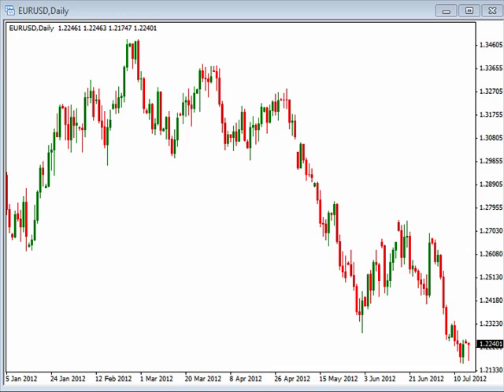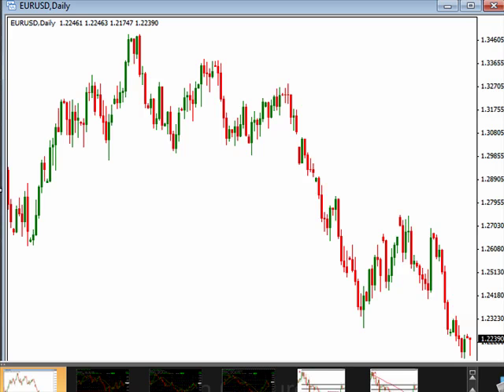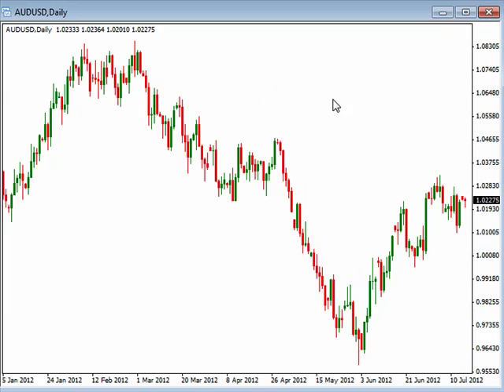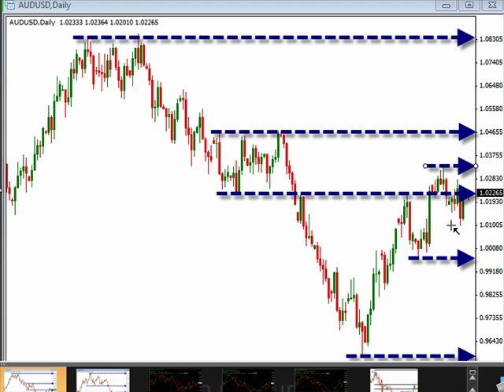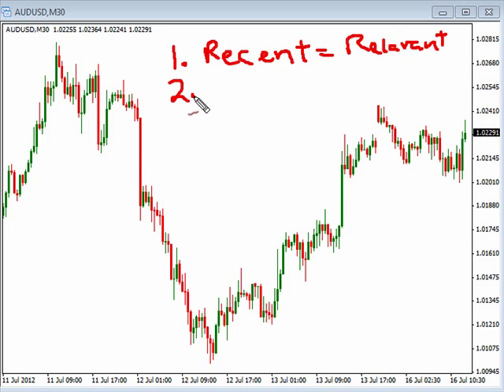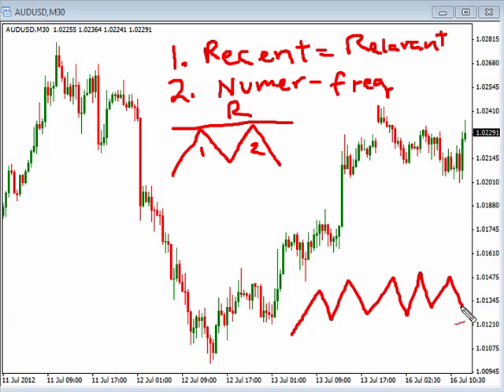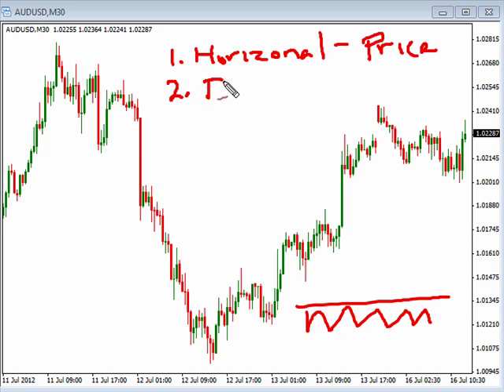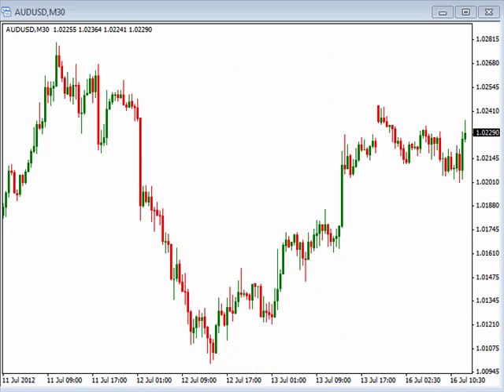Support and Resistance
Today we take a look at how we can draw support and resistance lines on our charts to know better where the prices might experience some barrier to movements.  These support and resistance lines can be drawn horizonally or diagonally to indicate where the price may stop it's movements.  We also discuss what might make a support or resistance stronger.